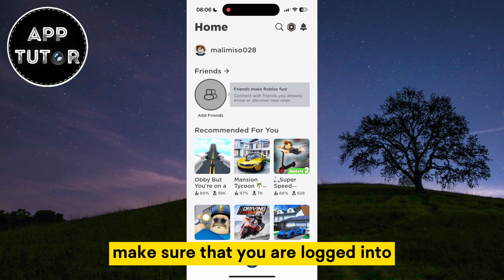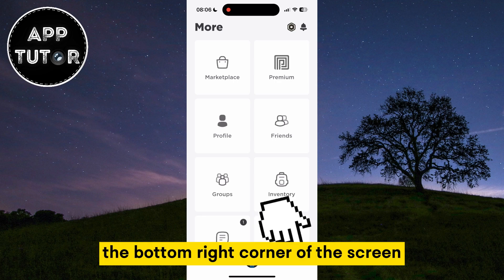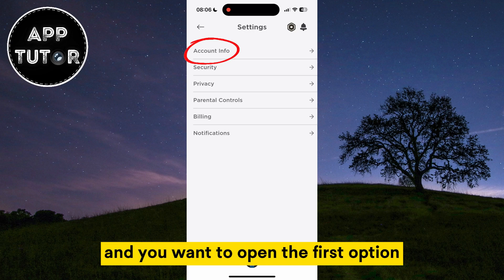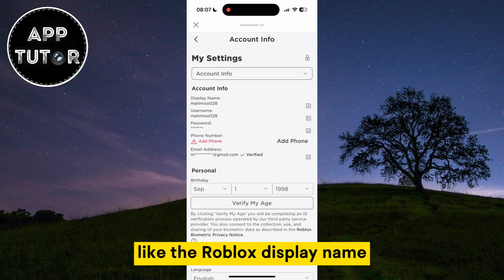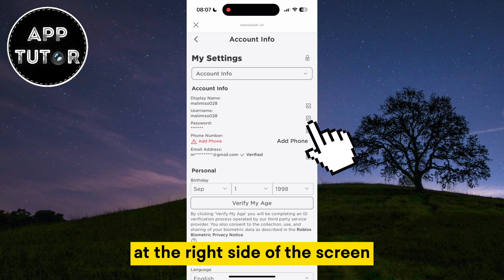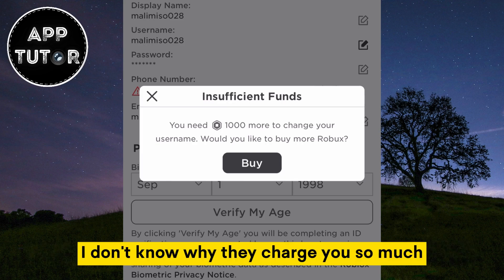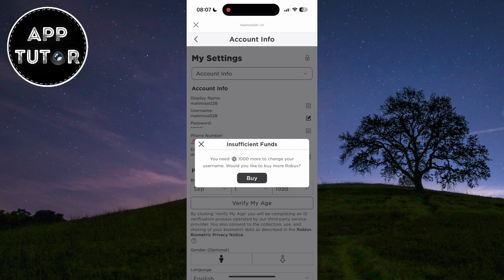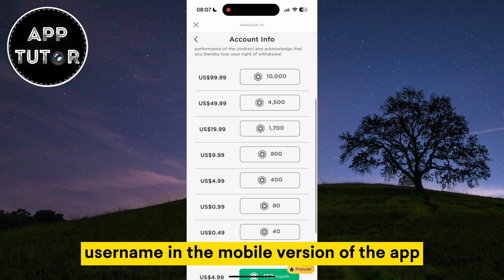How To Change Your Roblox Username on Mobile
In this video, we'll walk you through the simple process of changing your Roblox username using your mobile phone or tablet.